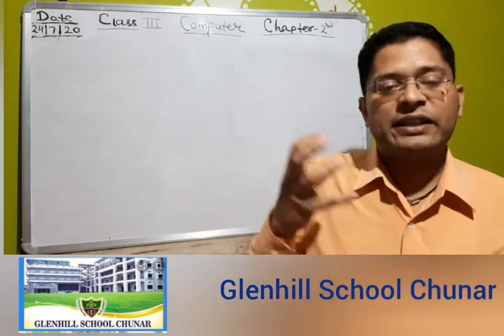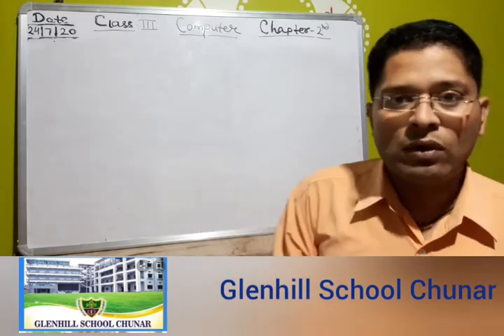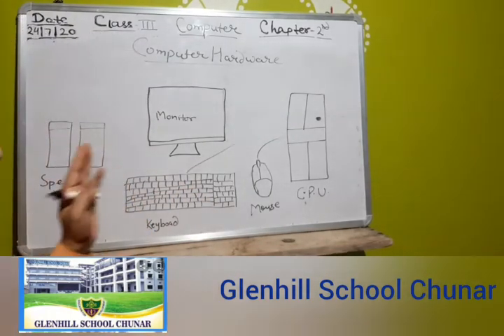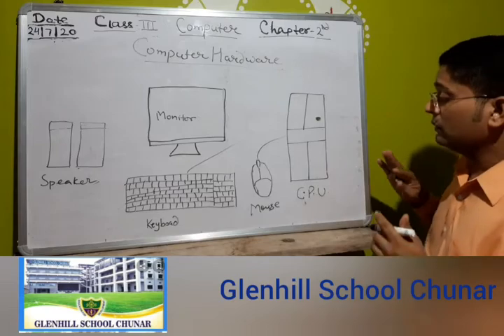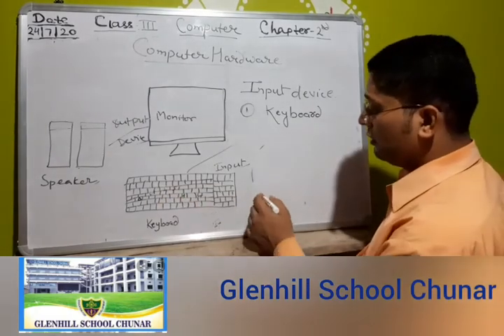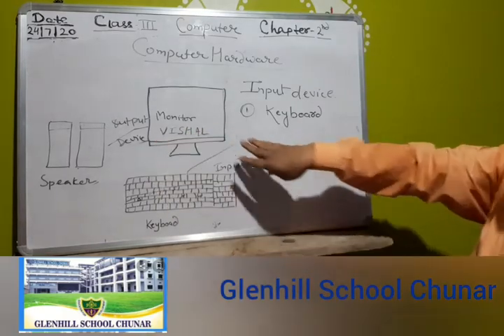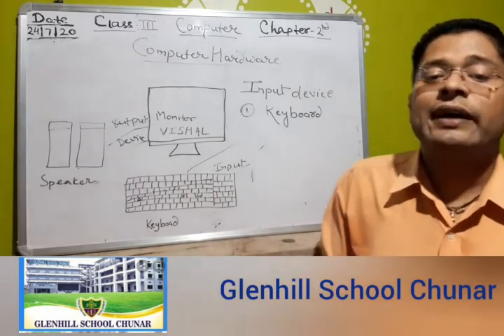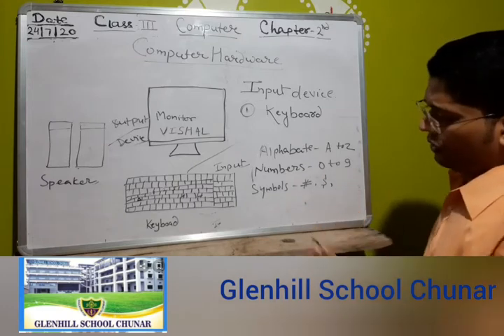Class- 3 computer